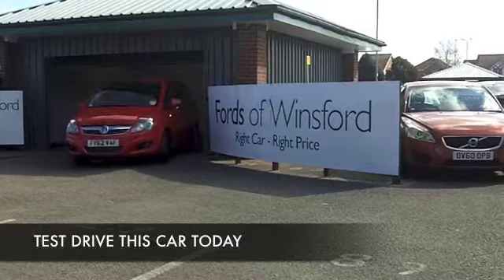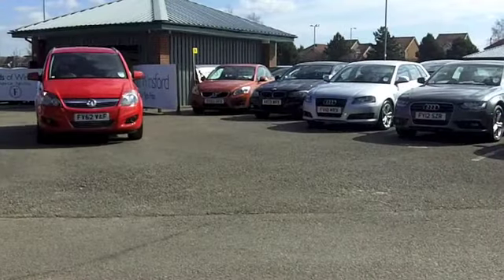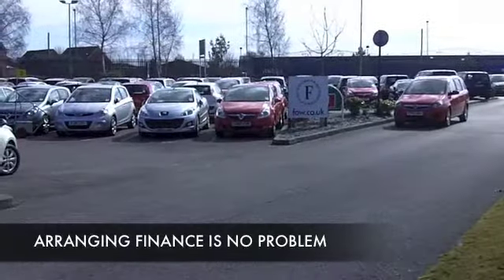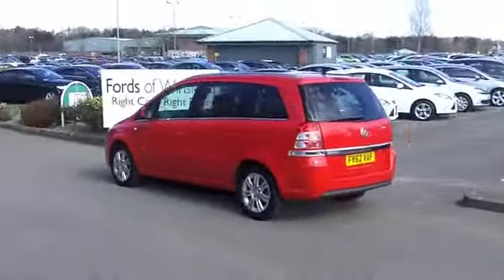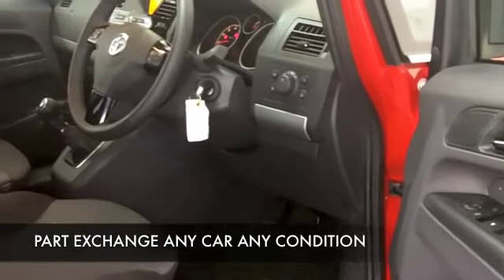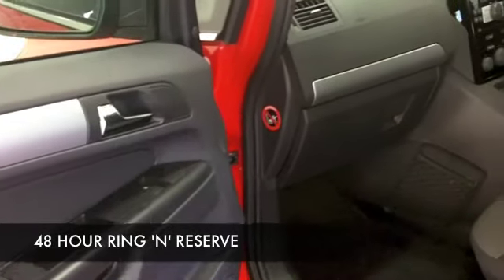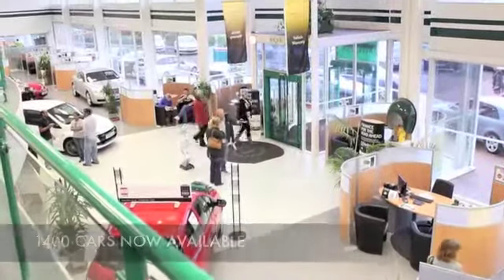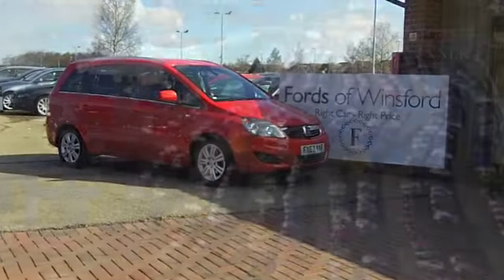VAUXHALL ZAFIRA ESTATE (2012) 1.8I DESIGN 5DR - FV62VAF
DETAILS:
First registered: 30/10/2012
Current mileage: 5060
Registration: FV62VAF
Colour: RED

FEATURES:
all round electric windows, remote central locking, cloth interior, all round airbags, climate control, pas, abs, alloy wheels, solid paint, cd, heated seats, traction control, parking control, foam kit, hand book presen

This used car is for sale at Fords of Winsford Car Supermarket in Cheshire, UK